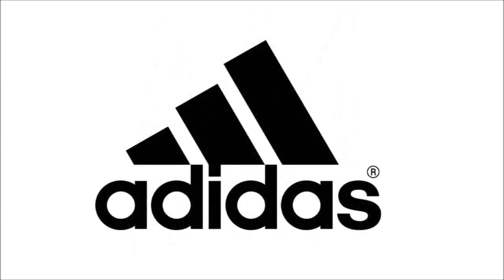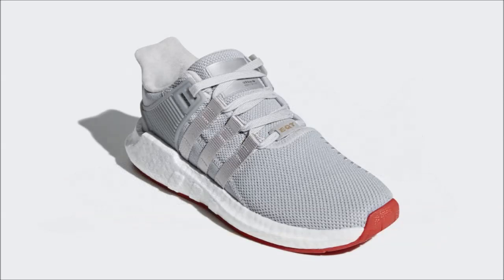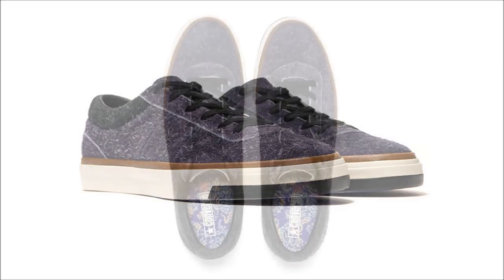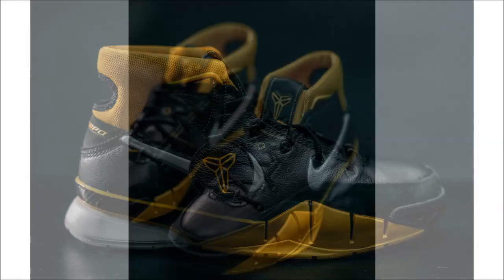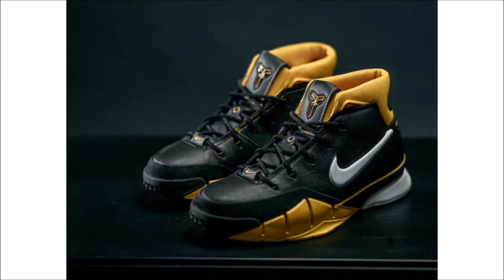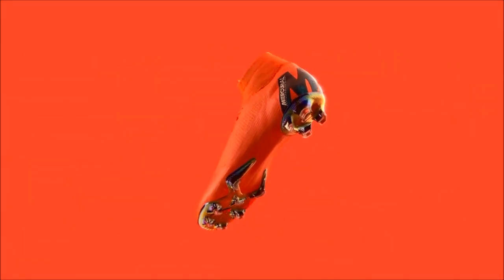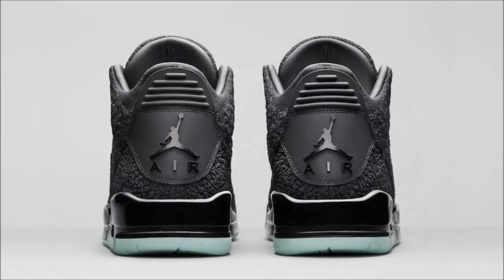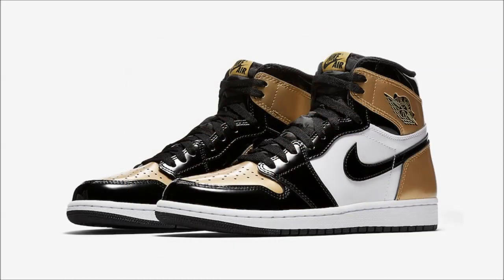RELEASE UPDATES FOR THE FREE THROW LINE 3, GOLD TOE 1, FLYKNIT 3 & MORE!!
Here's your sneaker news for February 7th!!  Release updates for the Air Jordan 3 Flyknit, Air Jordan Retro 1 High NRG Gold Toe,  a look at the adidas Undye Pack, Nike Zoom Kobe 1 Protro,  Off White Nike Mercurial Vapormax, Air Jordan 3 Free Throw Line and more!!